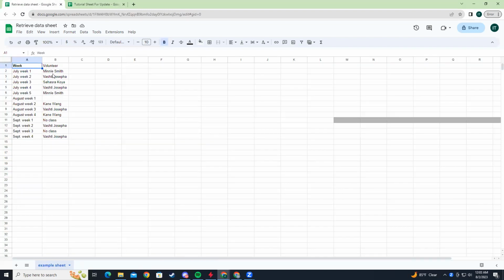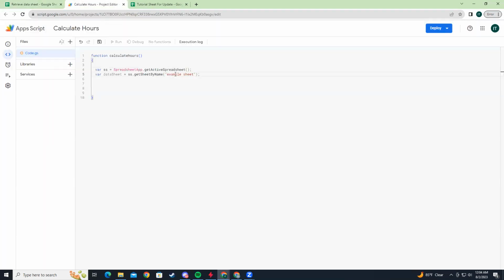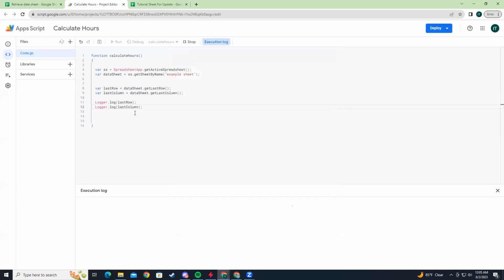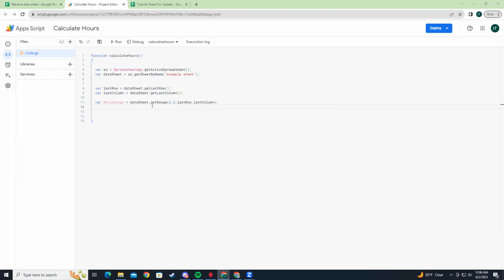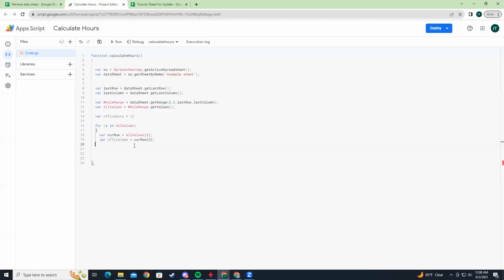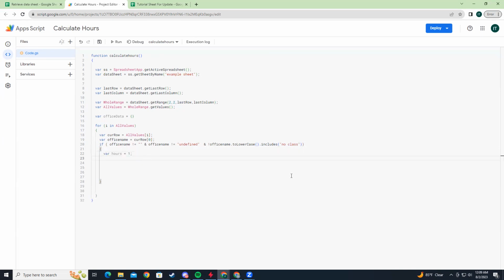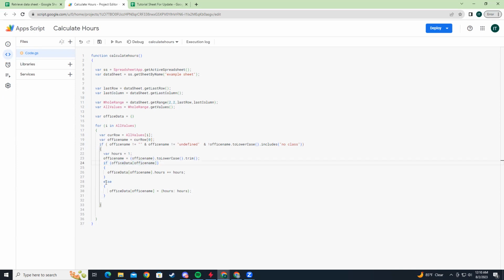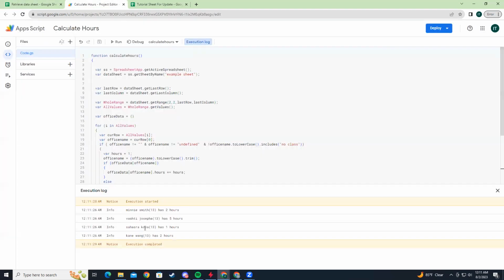Google sheet: retrieve data using google app scripts - by Jacky Xiao